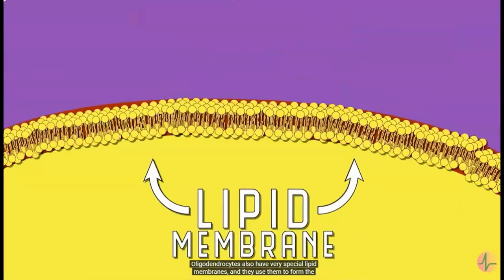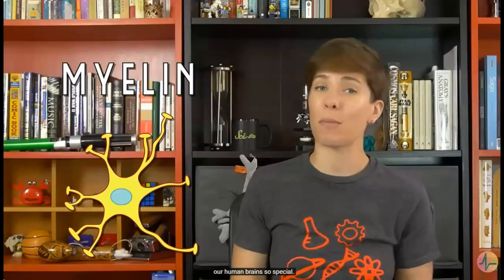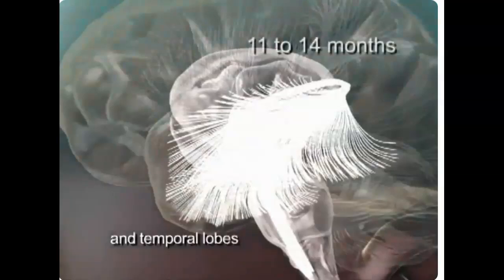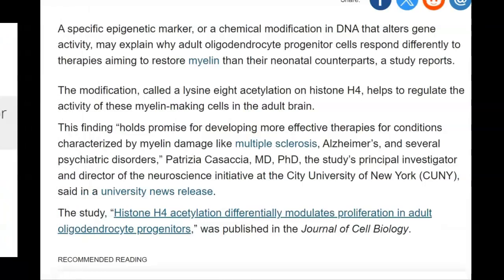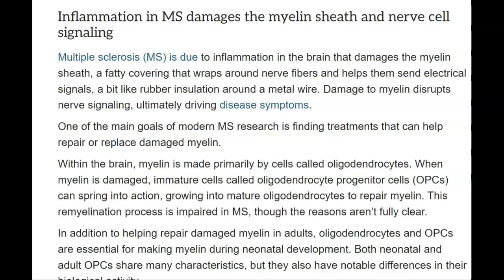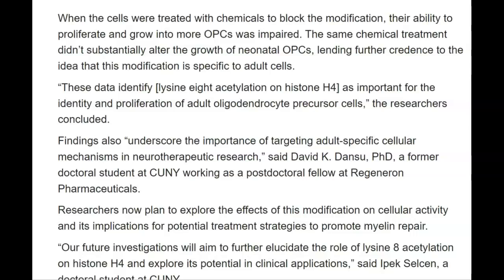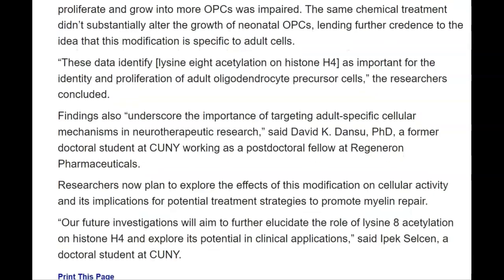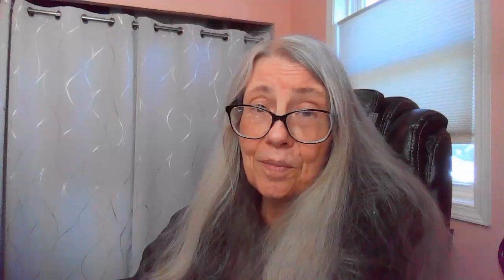MS and the making of myelin: new research findings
Those of us living with MS need answers…but trustworthy answers tend to be a long time in coming, as basic research must come first. This study is a good example of the basic research that forms the foundation for future treatments and approaches.

TBB ( The Brain Buffer), “How does oligodendrocyte form myelin sheath in CNS- Nerve cell?” YouTube, March 8, 2023

Marisa Wexler, MS, “Adult myelin-making cells display unique marker affecting activity: Differences seen in neonatal and adult cells may aid remyelination therapies,” Multiple Sclerosis News Today, August 16, 2024

City University of New York (CUNY), “Adult Oligodendrocyte Progenitor Cell Study Opens Doors for Advanced Myelin Repair Therapies,” Advanced Science Research Center at the CUNY Graduate Center August 12, 2024

Pixabay

Pixabay